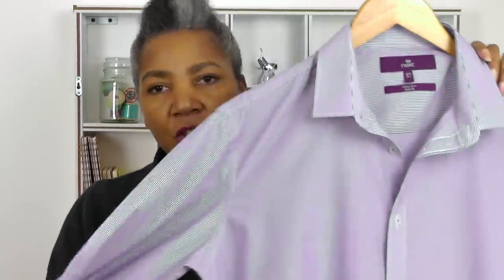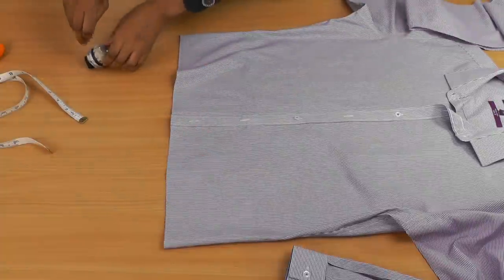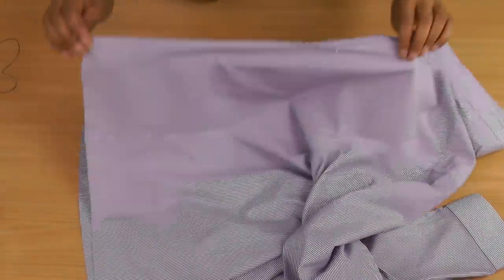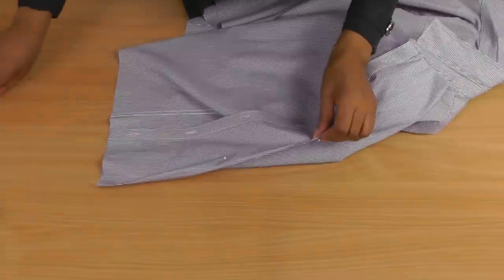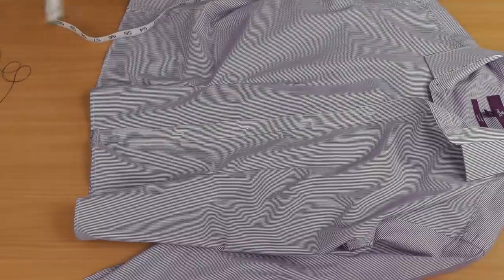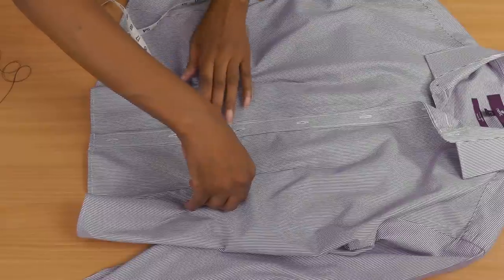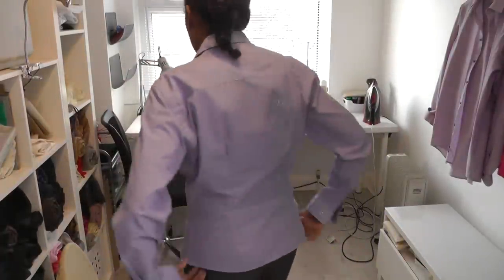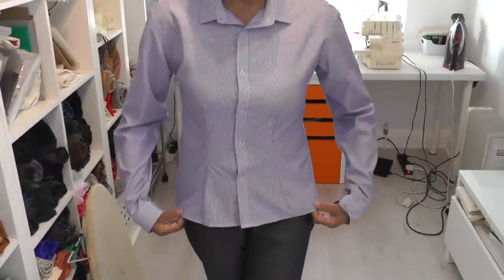How to Alter a Man's Shirt to a Women Shape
How to Alter a Man's Shirt to a Women Shape. This tutorial shows you in-depth step by step
instructions, the areas on a man's shirt that you will need to alter so that it fits your body shape.

Suggested Sewing Technique Videos
How to make shirt smaller
Serger
Double fold
Darts
Tailor Tacks